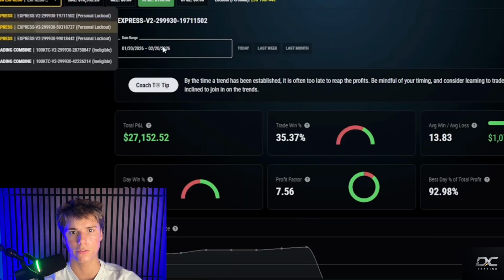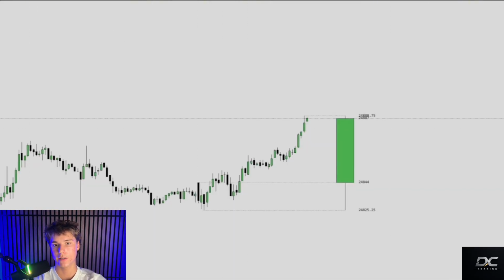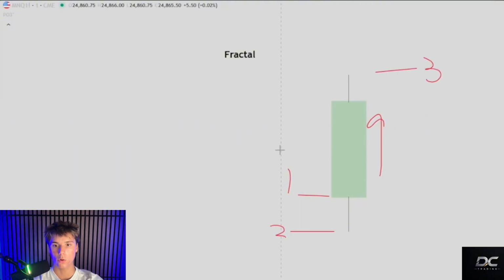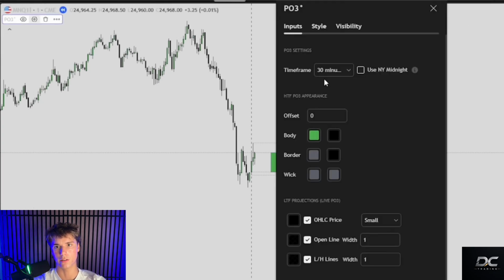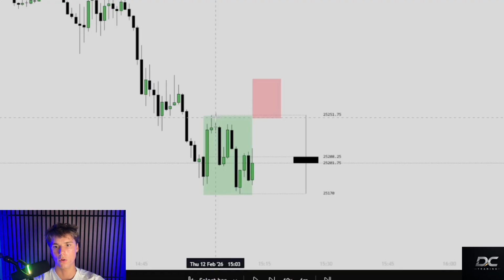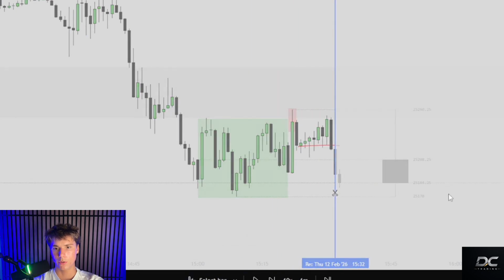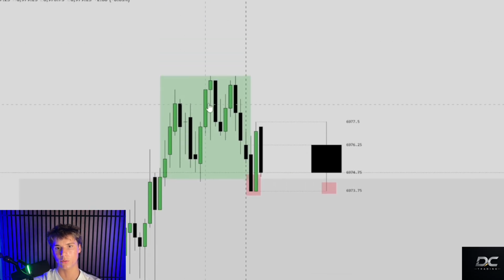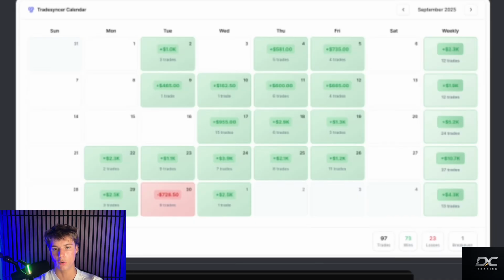The One Indicator Nobody Talks About (Changed My Life)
This video outlines a clear roadmap for futures traders to scale from $0 to $100,000 in prop firm payouts, detailing three phases of monthly income. It emphasizes proof of earnings, money management, and strategies for each phase, including diversifying across firms and maintaining a consistent routine. If you're looking to grow your funded account, this trading guide is for you!